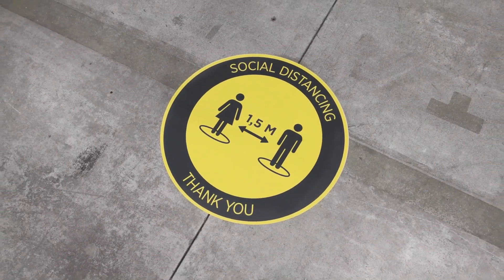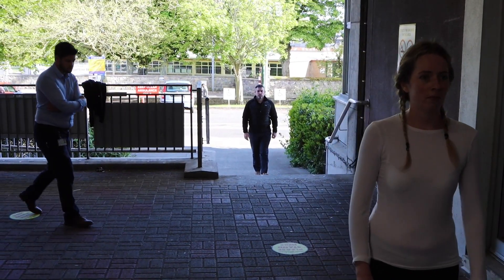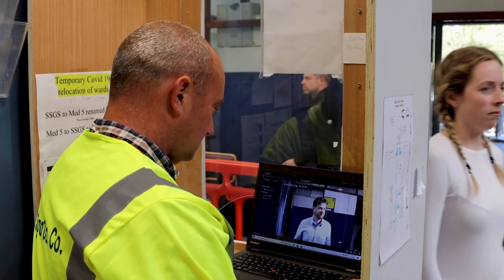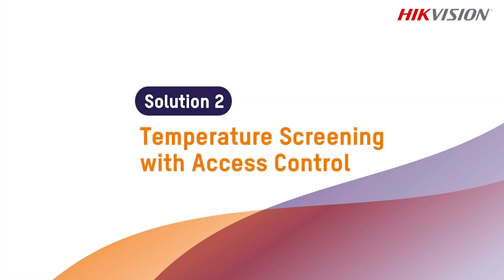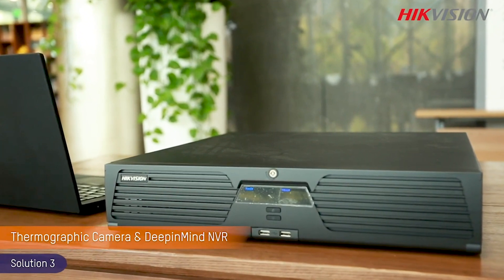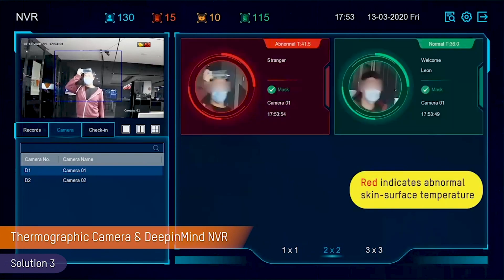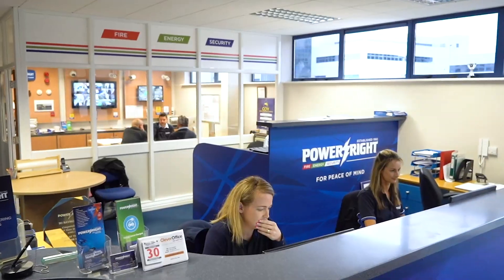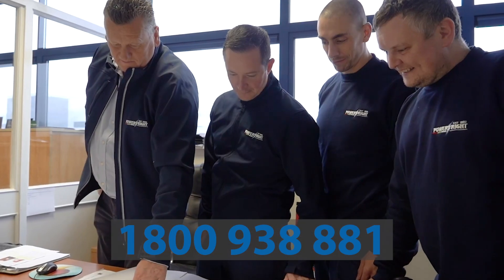Thermal Imaging CCTV - Is your business ready for the new normal?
Thermal Imaging CCTV - Fever Screening CCTV - COVID Solutions - Power Right

As the full reality of the current COVID 19 restrictions continue to impact society and businesses deal with the new reality of the current trading environment, jobs deemed essential under the guidelines issued by the Government take on an added level of absolute priority.

With the country gearing up for the new normal, you want the best chance for your business to make it a safe and secure workplace environment for your staff and customers and most importantly so that your livelihood can resume.

Power Right and our engineers across the country have been engaged in essential works projects ranging from automatic door projects, contactless access control upgrades, handsfree 2-way communication via intercoms, thermal imaging CCTV for fever detection and even barrier installations to control the movement of people and vehicles.

Our remote working contingency plan is in place and working extremely well. Our expert technical and sales support teams are only a call or an email away. Any of our engineers who are required to work on these projects will be working on the safety standards and guidelines set out by the HSE for essential workers.

Since our inception in 1982 providing Peace of Mind has been our most important value and today, we are no different. Power Right Fire Energy and Security are here to assist your return to work and advise you on the best possible solution today.